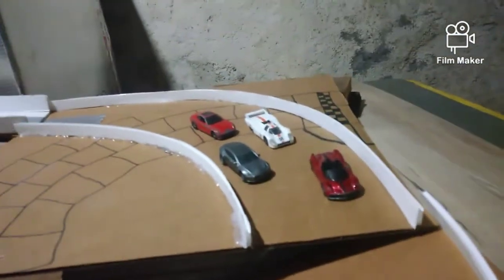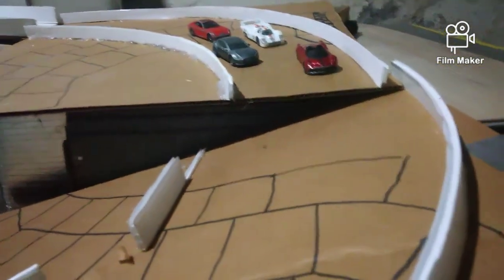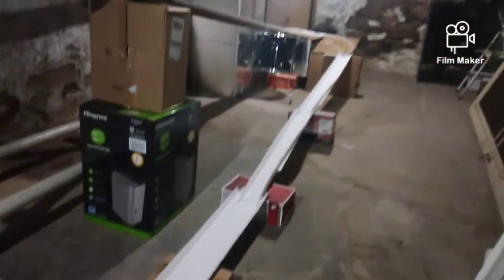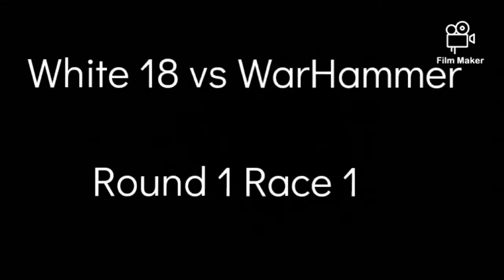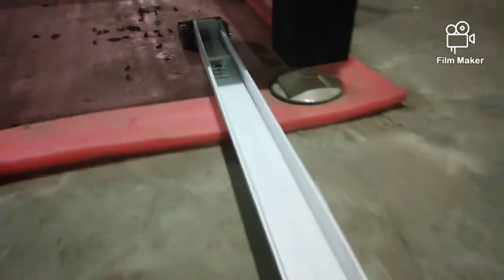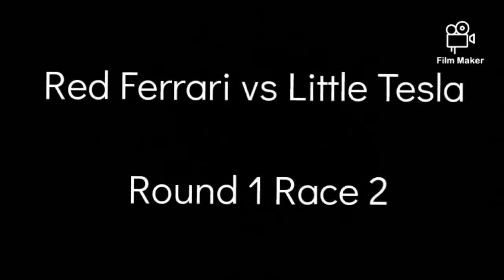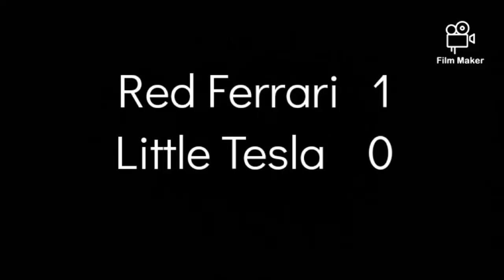The New Road Runner Raceway